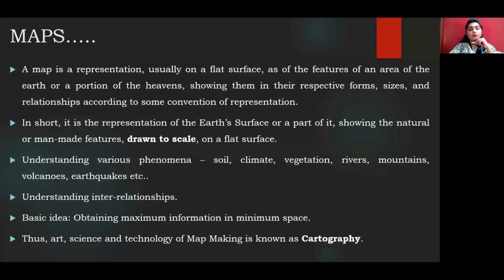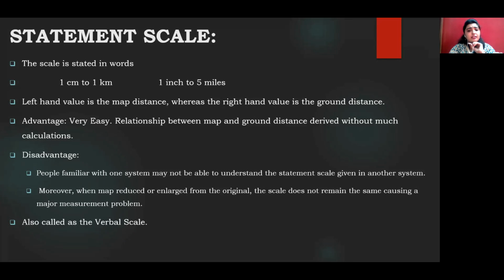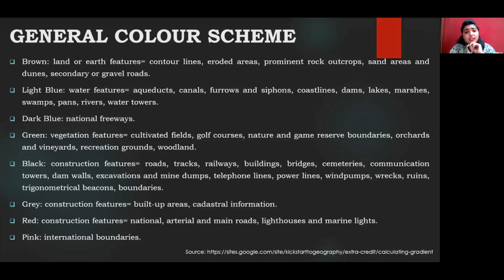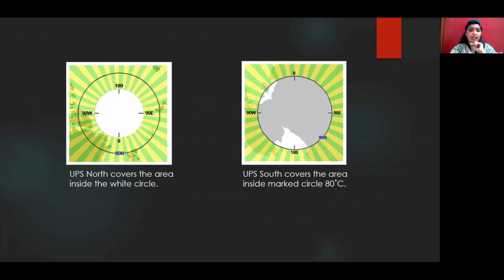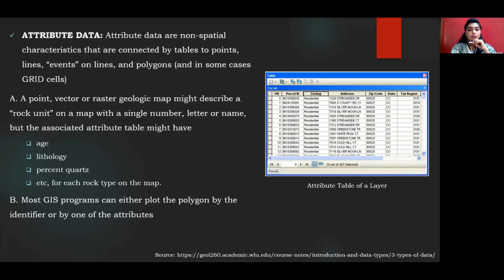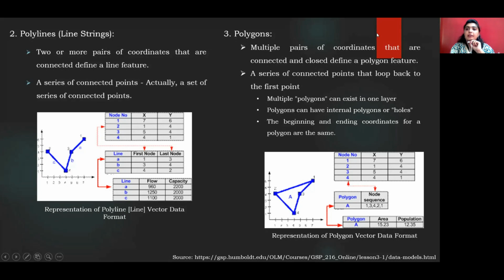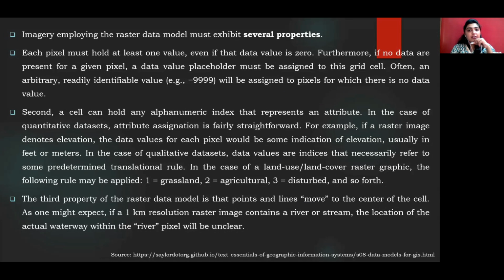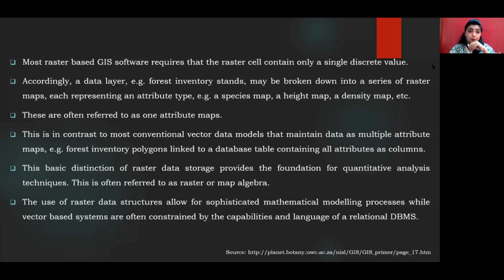Module-1 of Theory covering Maps and GIS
Module-1 covers Maps and GIS. The detailed syllabus is as follows
1. Definition of Cartography – Maps – Functions – Uses – Types of Maps – Map Scales and Concepts – Elements of a map – symbols and Conventional Signs and Symbolization – Colors and Visualization.

3. Projections – Map Coordinate Systems – UTM and UPS references – Coordinate Transformations

Join our Telegram Channel to get notifications on Webinars, Courses, Updates, News on Geospatial Domains